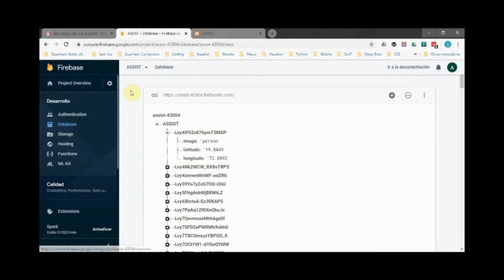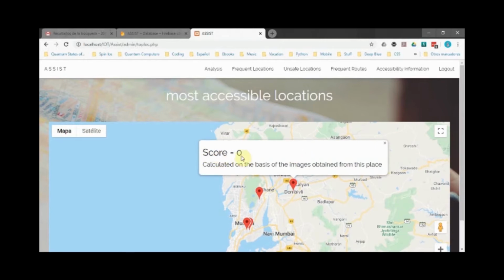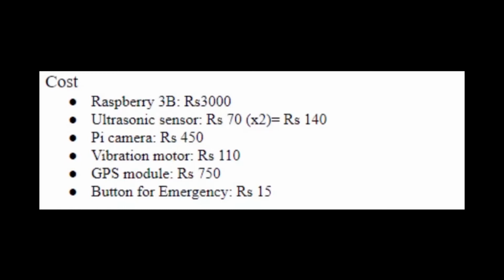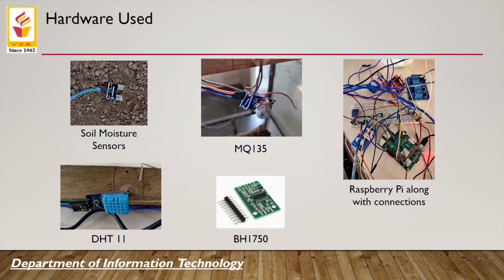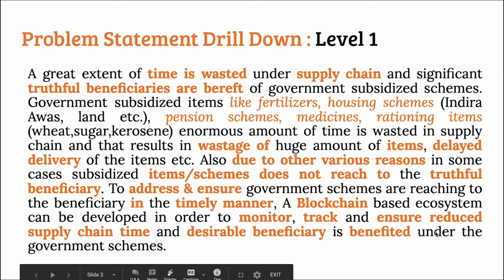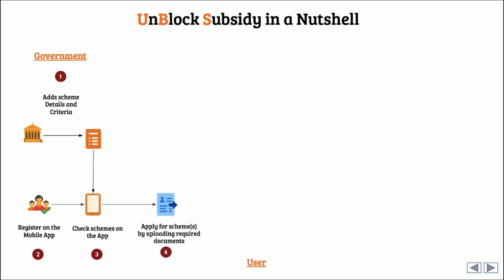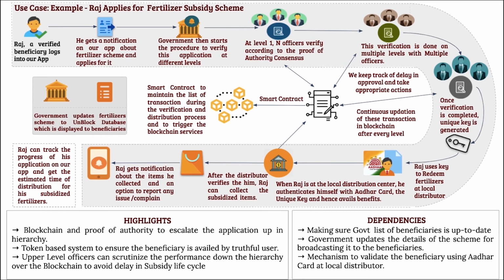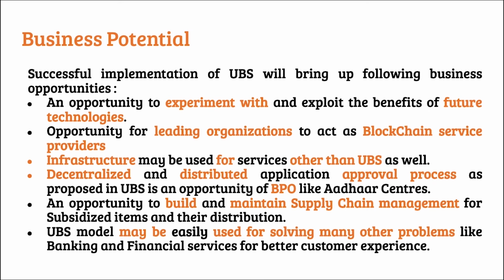Smart India Hackaton and eYantra Projects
Department of Information Technology, VES Institute of Technology in association with VESIT-IQAC and IIC presenting as a part of "𝐞-𝐃𝐢𝐬𝐡𝐚".

Bringing to you the Best Projects of the IT department of Academic Year 2019-20 "𝐞- 𝐄𝐱𝐡𝐢𝐛𝐢𝐭𝐢𝐨𝐧".

Competition Winning Projects

⏱️TIMESTAMPS⏱️
0:00 Information
0:04 ASSIST - Assistive Smart Stick for Independent and Safe Travel.
9:25 Smart Greenhouse Monitoring System.
15:53 UnBlock Subsidy - Smart India Hackathon Winning Project

Find the links to the other Projects showcase below or in the information button